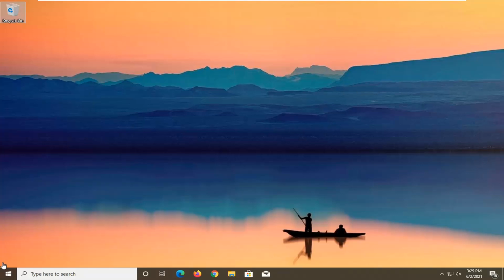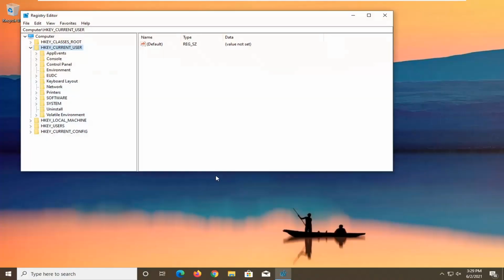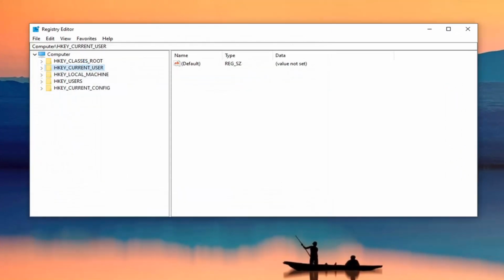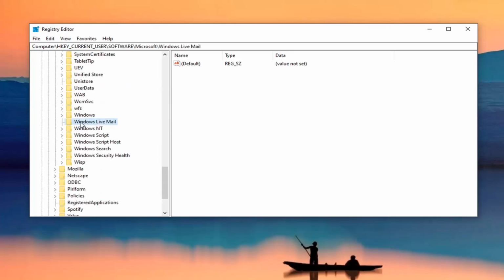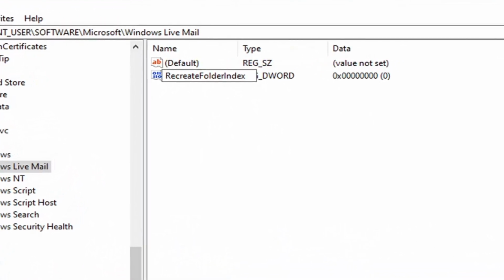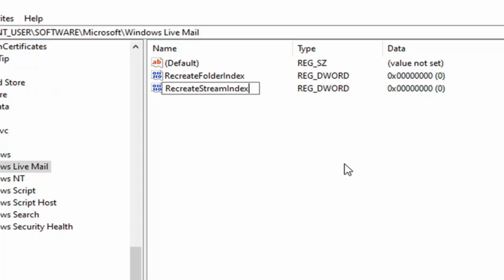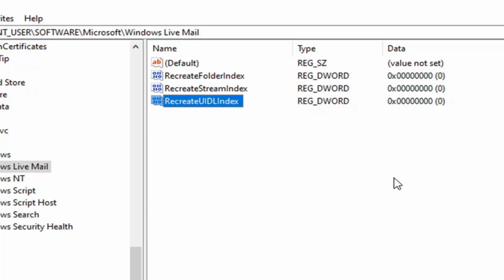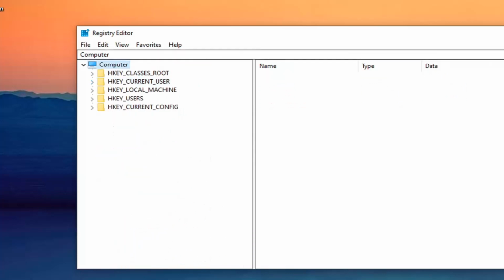Error Message Can't Be Displayed Windows Live Mail Encountered an Unexpected Problem Windows 10 FIX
Many users reported that Windows Live Mail won’t open on their PC. This can be a big problem, especially if Windows Live Mail is your email client of choice, so today we’ll try to fix this problem.

More than a year ago, Microsoft decided to discontinue support for Windows Live Mail, one of the most used e-mail clients.

Nonetheless, since many users disliked the pre-installed Mail app in Windows 10, they decided to stick with the outdated but still functional Windows Live Mail client.

And that’s when the majority of them run into a pile of issues, including the 0x800c013e error. There are various reasons why Windows Live Mail won’t function in Windows 10.

Issues addressed in this tutorial:
windows live mail encountered an unexpected problem while displaying this message
windows live mail encountered an unexpected problem while displaying this
windows live mail encountered an unexpected problem windows 10
windows live mail encountered an unexpected problem low memory